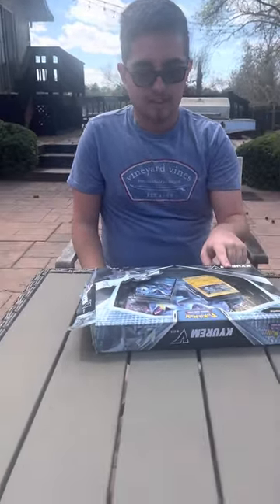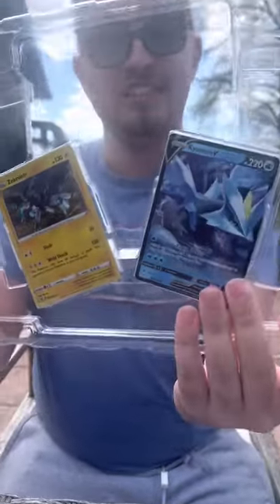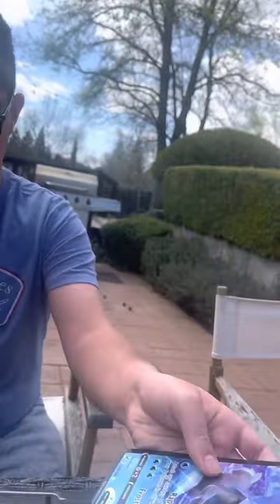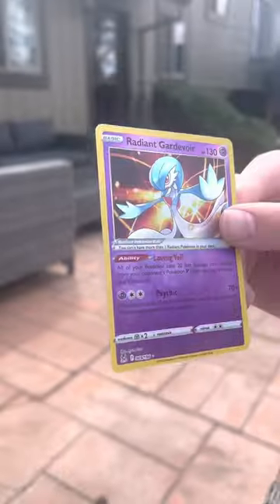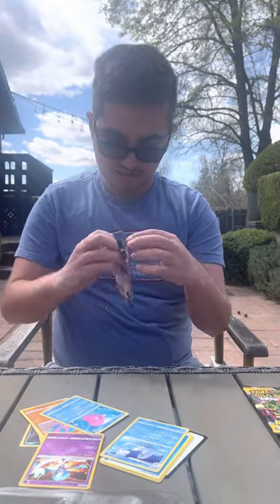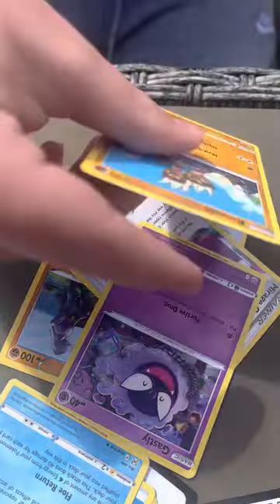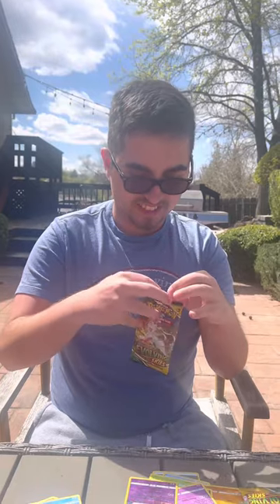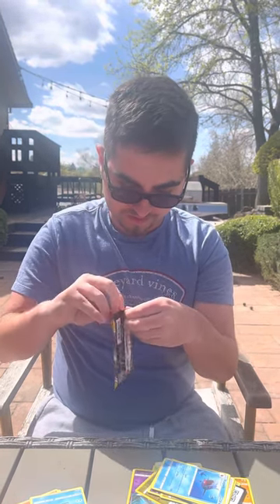Beegle opening up a Pokémon Kyurem V Box